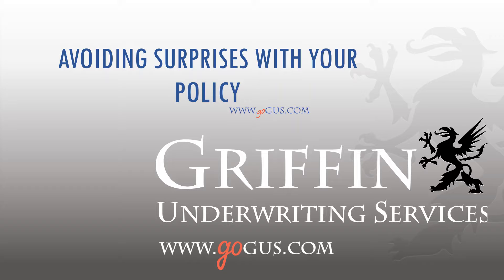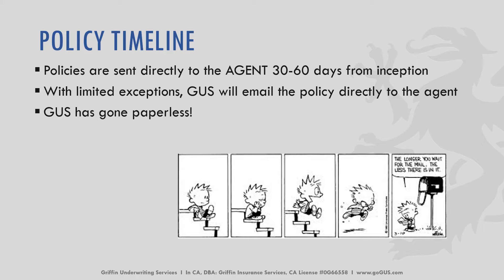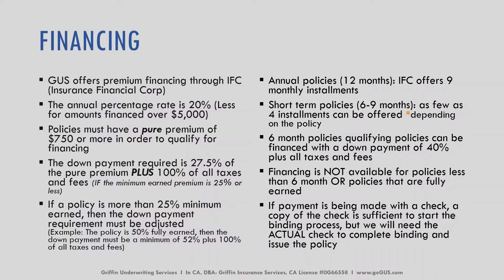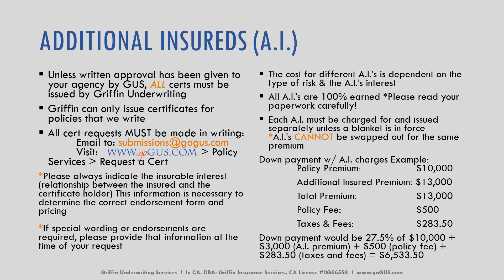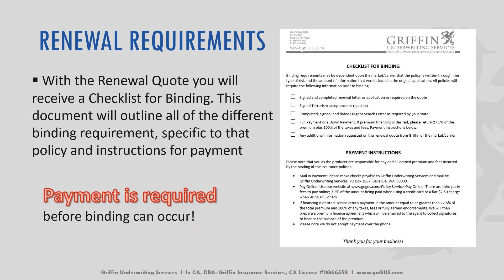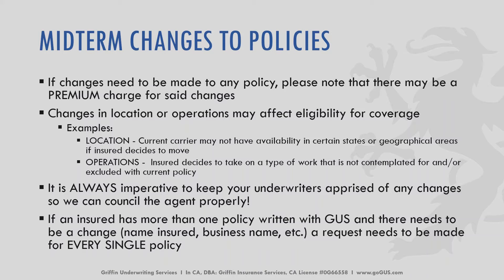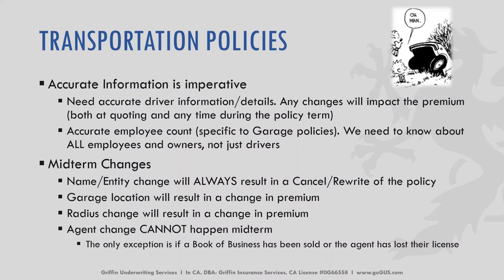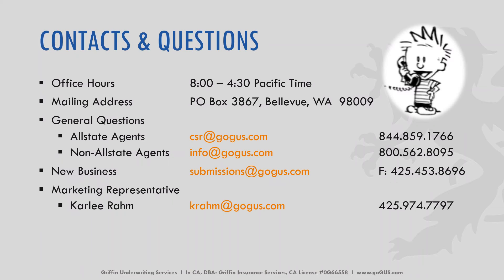Avoiding Surprises with your Policy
We will be covering a few items that you should be aware of that can impact an insureds policy, as well as your book of business. These items can have a financial impact for both your insured, and you as the agent. By keeping these few items in mind, you can offer your customers excellent customer service and grow your book of business in the E&S marketplace.